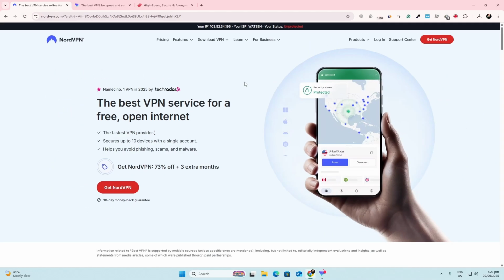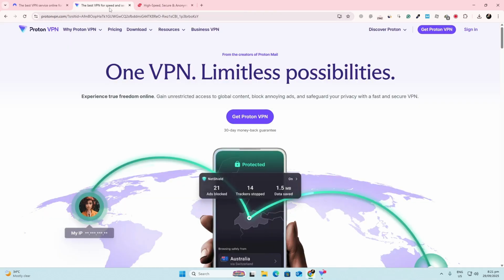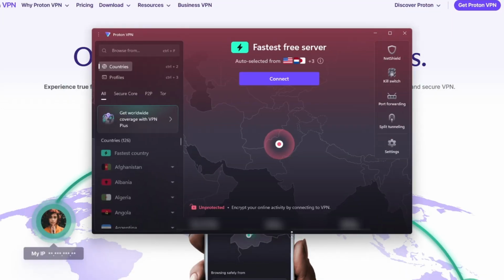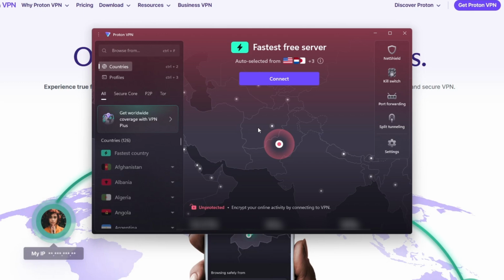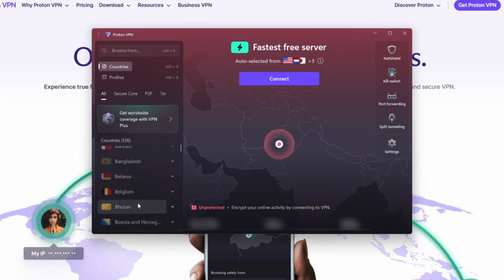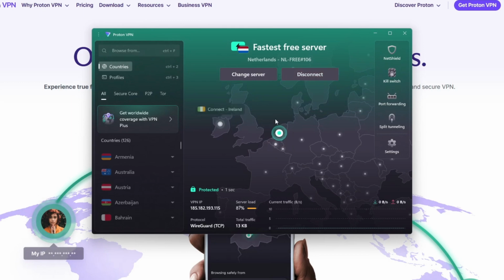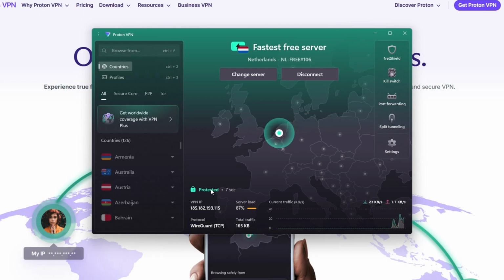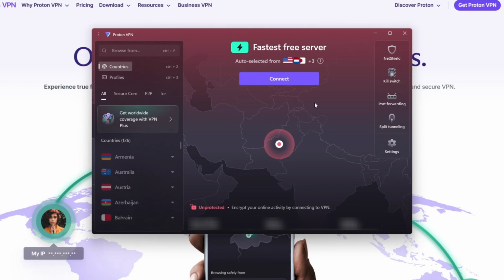How To Use VPN In Laptop | Quick Guide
Want to know how to use a VPN on your laptop the quick and easy way? In this tutorial, I’ll walk you through the simple steps to set up and use a VPN, whether you’re aiming for safer browsing, accessing restricted websites, or protecting your online privacy. By the end, you’ll understand how VPNs work on a laptop and how to get started without confusion. Perfect for beginners who want a straightforward guide. Watch carefully and follow along to make your connection more secure today!

Did this VPN tutorial work for you on your laptop? Let me know if you ran into any issues!

🔐 Secure Your Online Activity with NordVPN:

30-day money-back guarantee
Starting at just €3.09/month (instead of €11.59)!